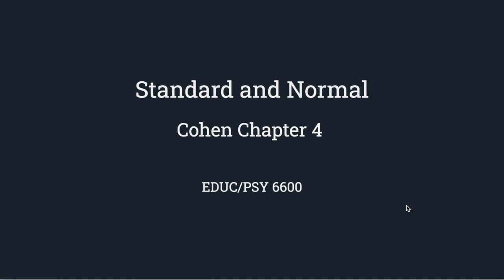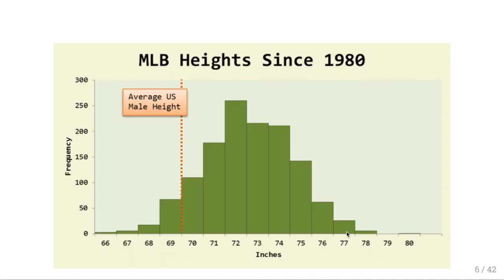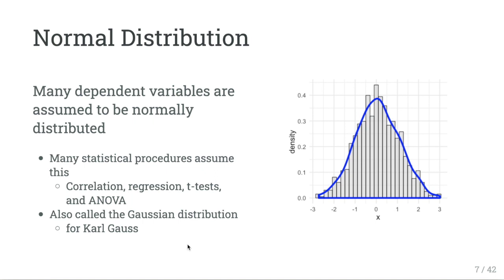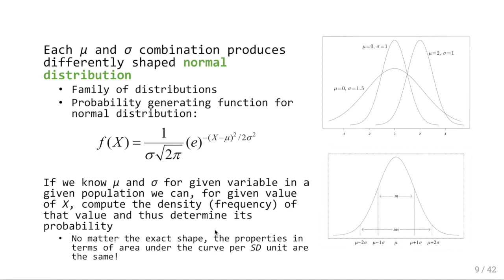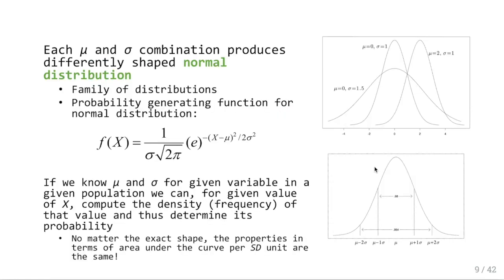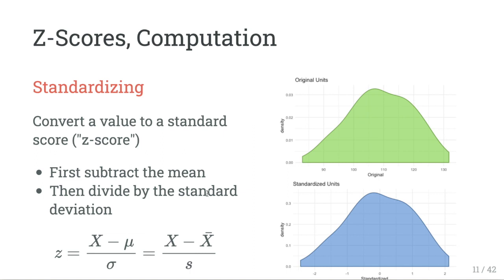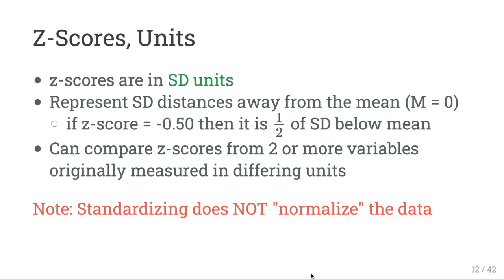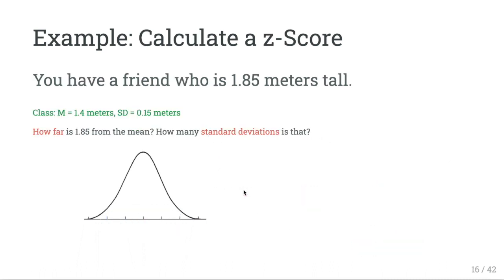EDUC 6600 - Chapter 4 - Standard and Normal - Part 1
This video is part 1 of two videos discussing standardizing (z-scores) and the normal curve.